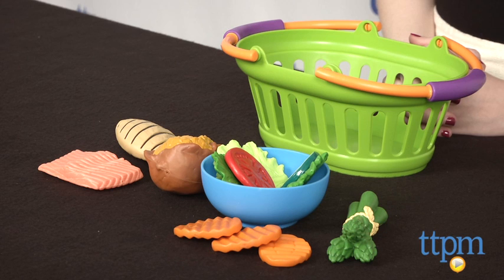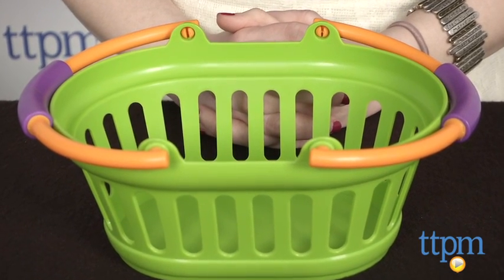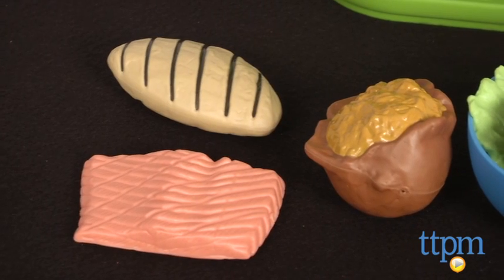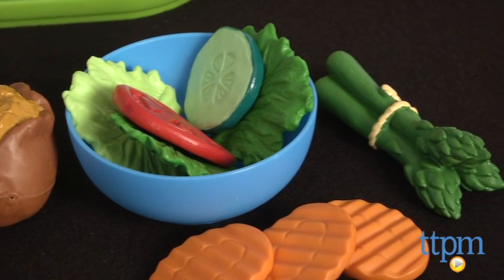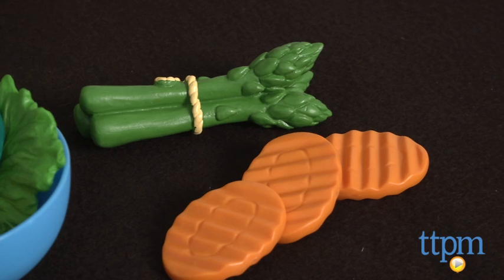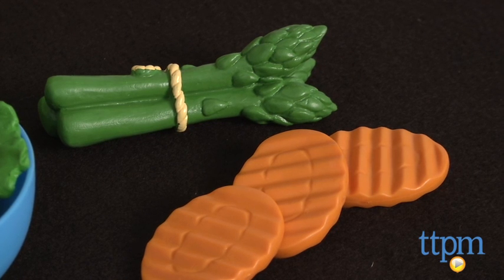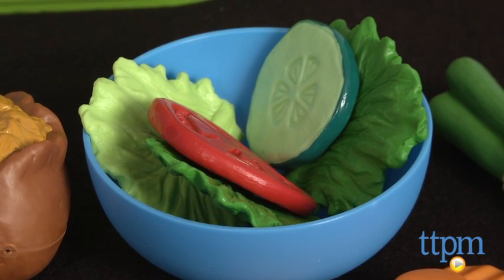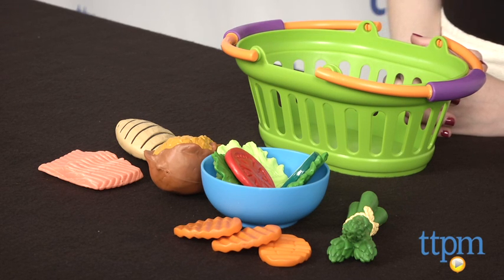New Sprouts Healthy Dinner Set from Learning Resources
The New Sprouts Healthy Dinner Set from Learning Resources is a set of play food for kids that also encourages healthy eating habits. It comes with a little basket so kids can pretend to shop for these healthy items or host a pretend dinner for their real or stuffed friends. Kids can use the bowl to make a salad with the pieces of lettuce and sliced carrots, cucumber, and tomato. Kids can also pretend to get their daily dose of protein or omega-3 fatty acids with some grilled chicken or salmon, respectively, or munch on some asparagus or a sweet potato.